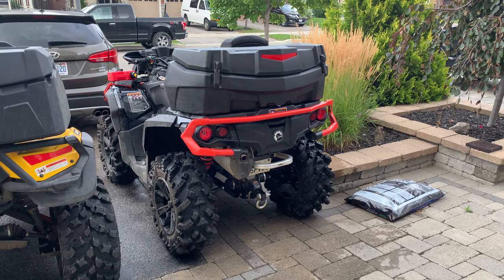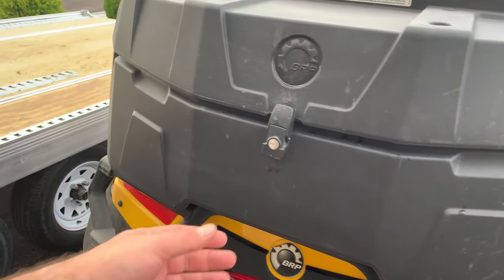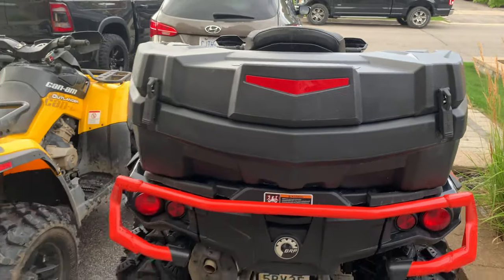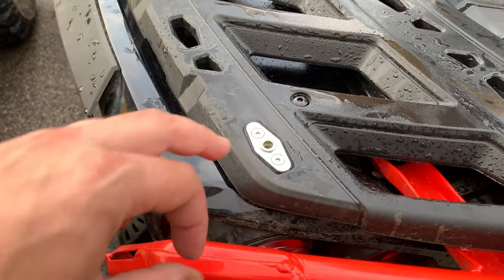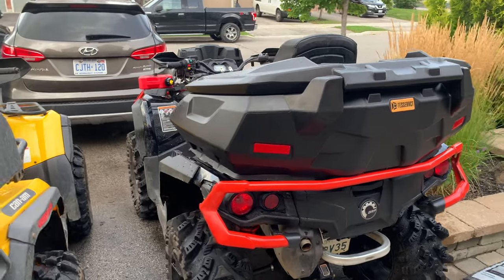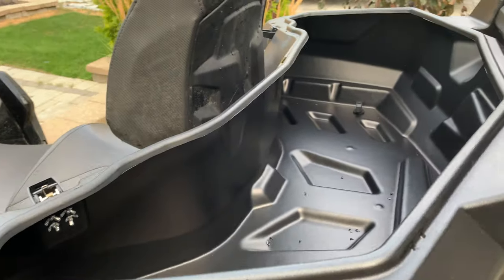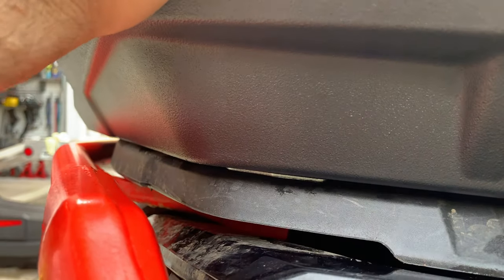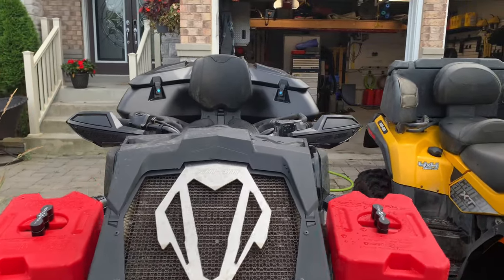Can-Am Outlander ATV Trunk Box vs. Tesseract!